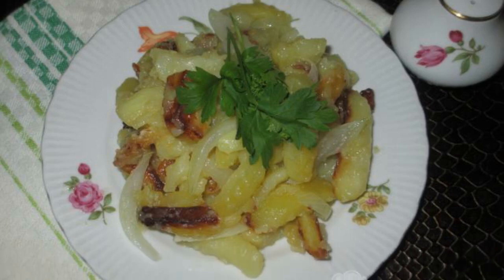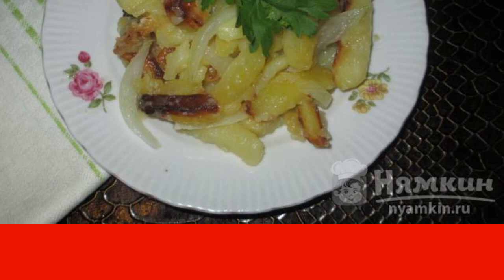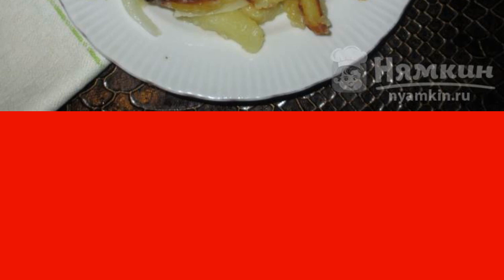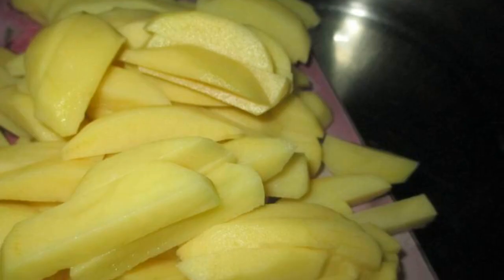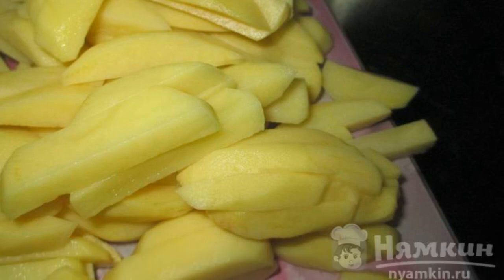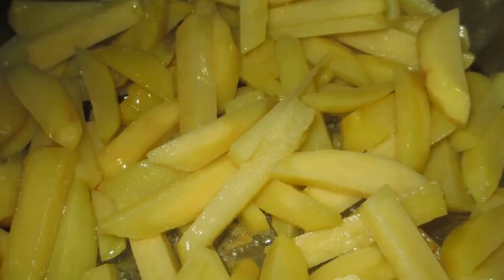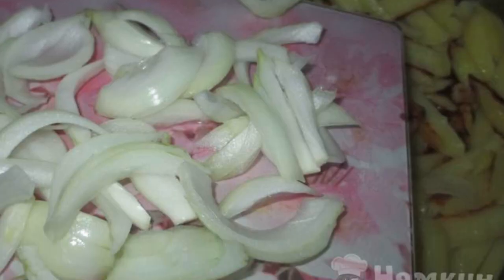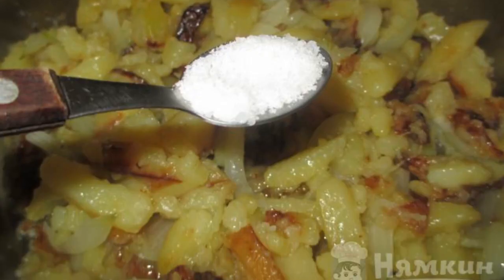Fried new potatoes with onions in a frying pan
Who likes fried potatoes!? Today I bring to your attention a recipe for cooking Fried new potatoes with onions. The dish is prepared quickly and simply, it turns out delicious and satisfying. A great option for a quick lunch. The recipe from the category: Russian cuisine and consists of 7 cooking steps.
The complexity of the dish:
medium.

Ingredients:
young potatoes - 700 g, onion - 1 piece,
refined vegetable oil - for frying,coarse salt - 1 tsp,
parsley - for decoration,